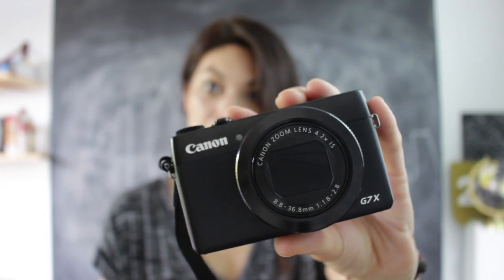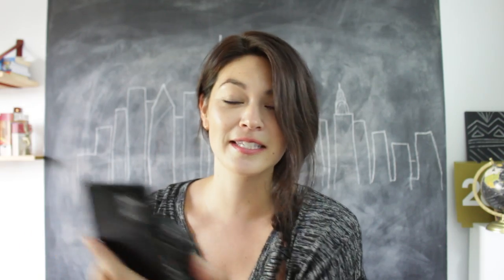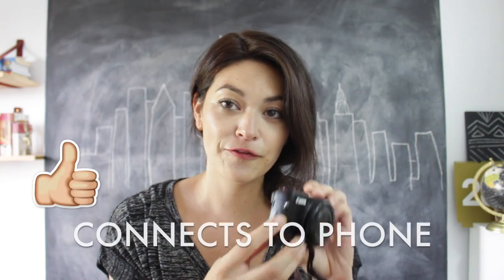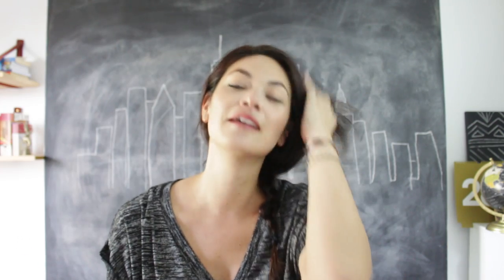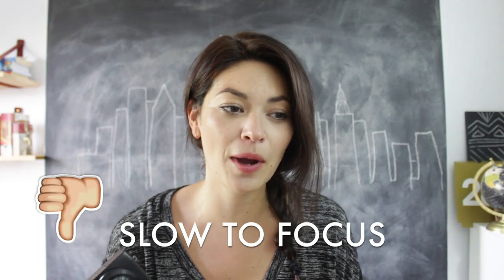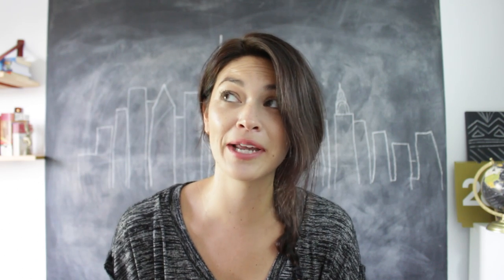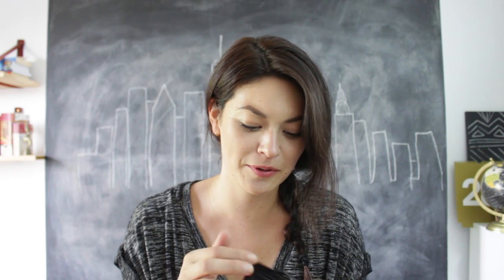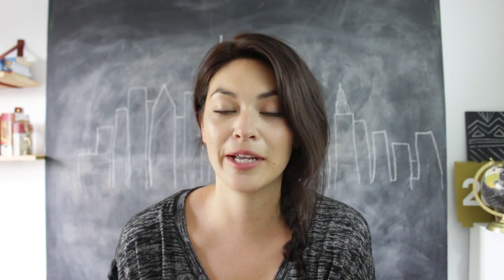CANON G7X REVIEW FOR VLOGGING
A review focusing specifically on vlogging capabilities.

Canon G7X
Canon Elph 330s

Cameras I use:
- Canon G7X
- Joby GorillaPod tripod
- GoPro Hero 4 Silver

Californian in a constant state of wanderlust. Currently in New York City preparing to go on a round the world trip. I’m here to share my adventures and give you tips about travel, culture, language, and life.

Full disclosure: The product links above are affiliate links and if you buy the product using them, I will receive a small amount of commission, which in turn helps me to create more content for you!

I'm always looking for music to feature in my videos!